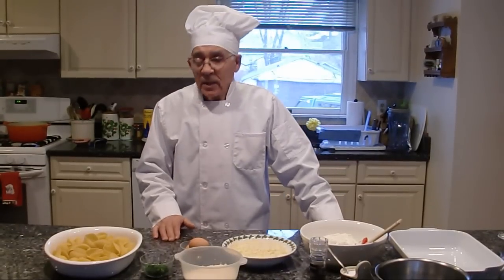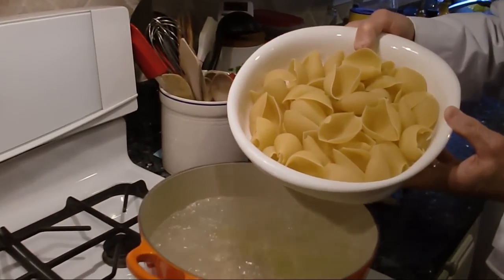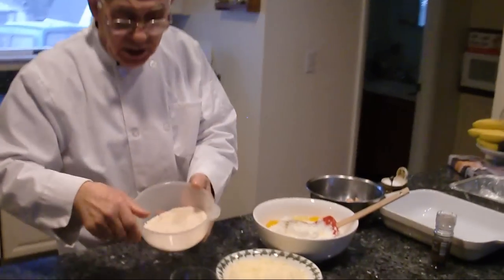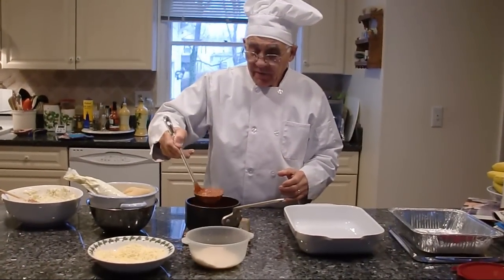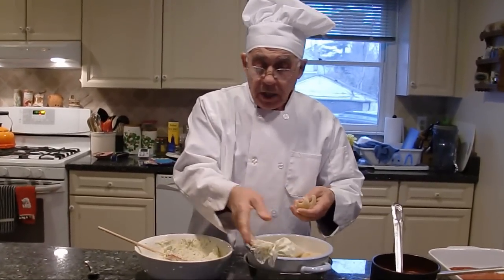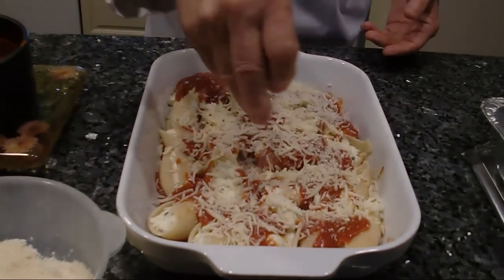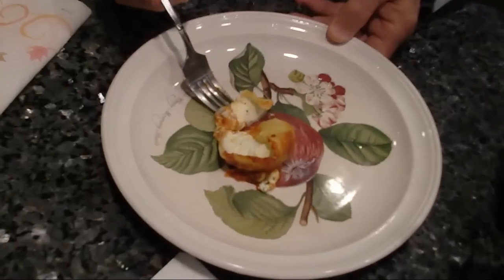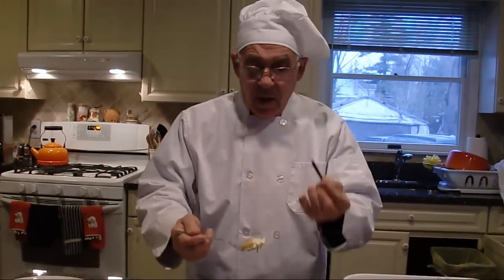Stuffed Shells Recipe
Today I will show you my Stuffed Shell recipe.

Things you'll need:
Tomato Sauce
Ricotta Cheese
Parmesan cheese
Mozzarella cheese
Shell Pasta
Salt and Pepper
Parsley